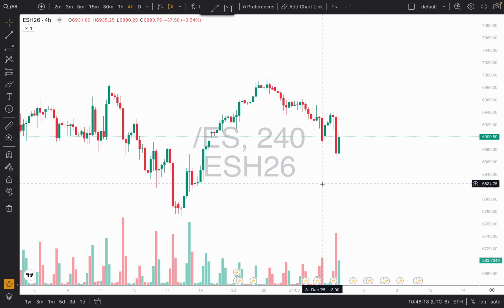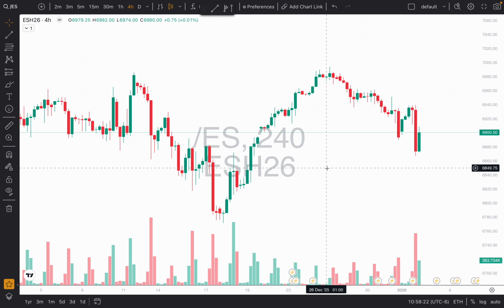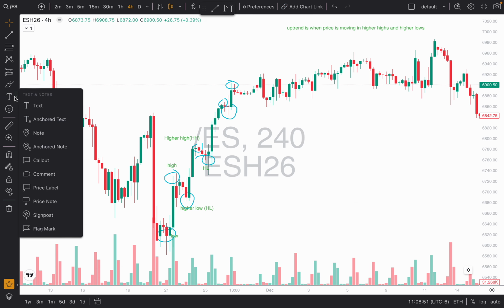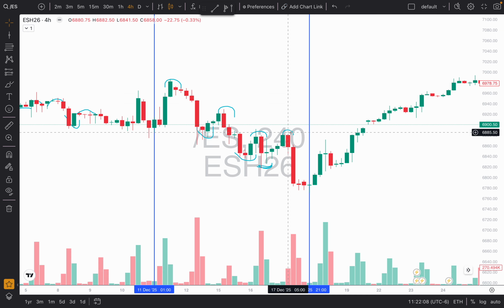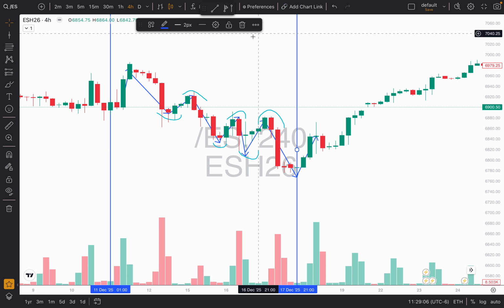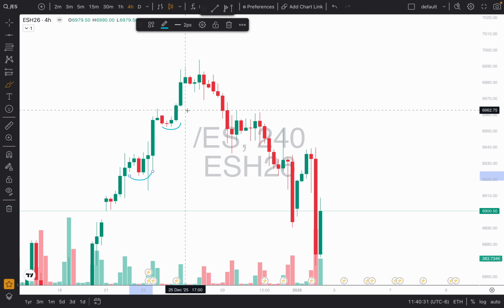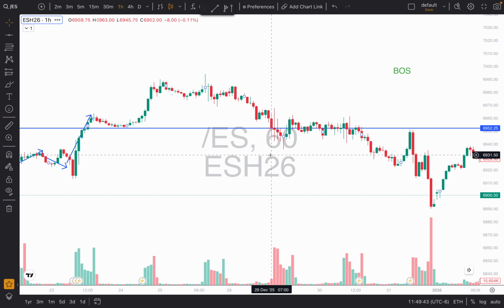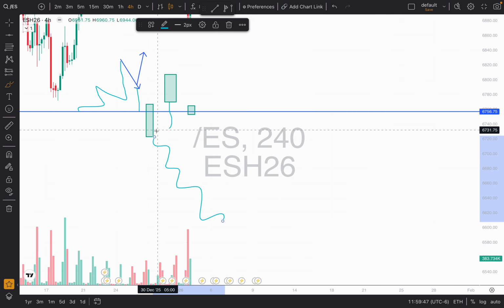Day 3 : Break of structure ( BOS )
@hsictb on TikTok